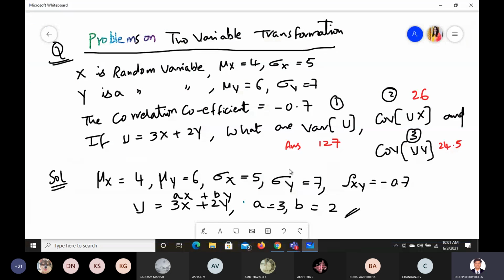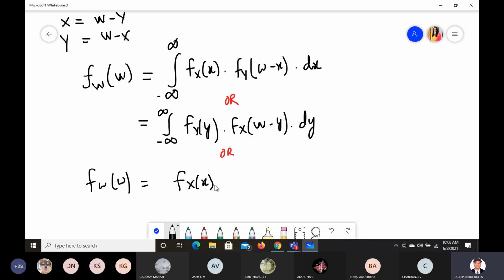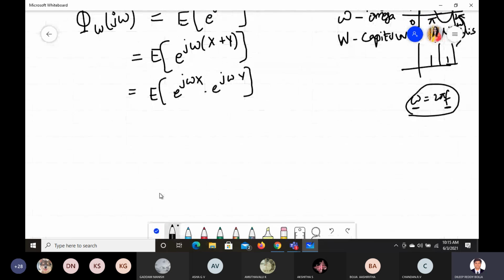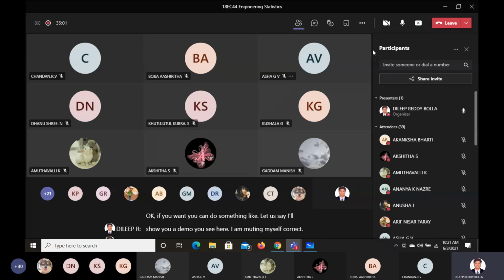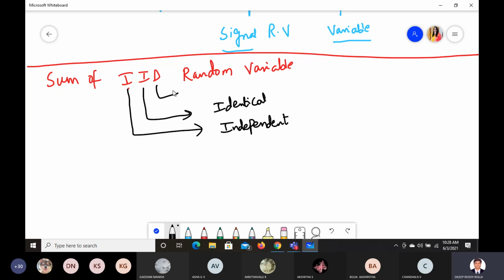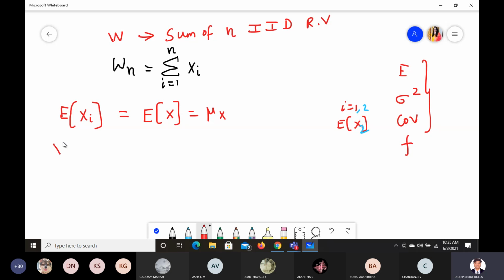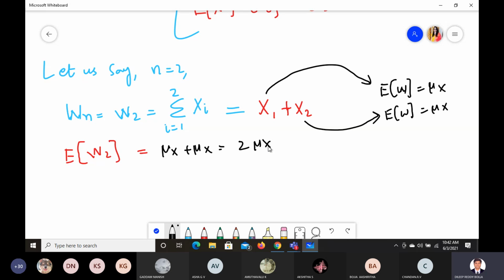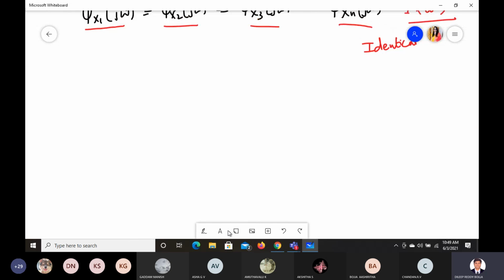MODULE 2 TWO VARIABLE TRASFORMATION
ESLA MODULE_2